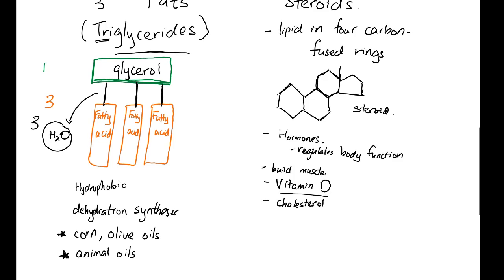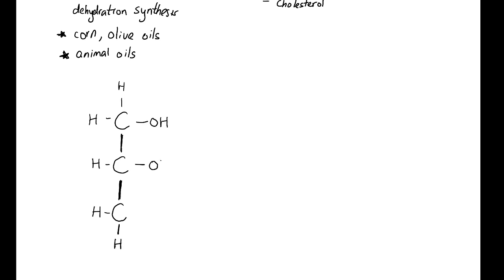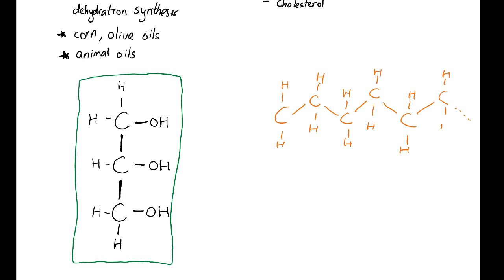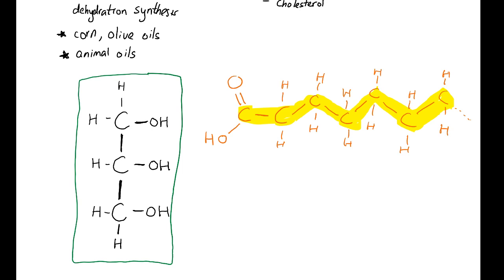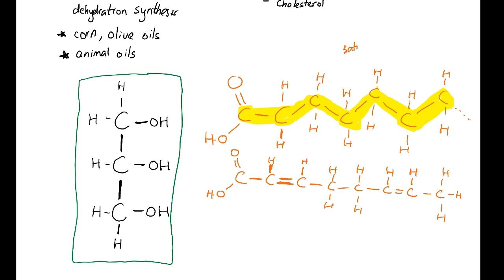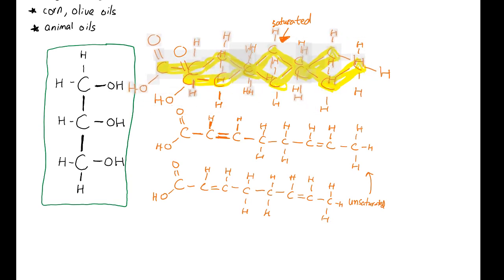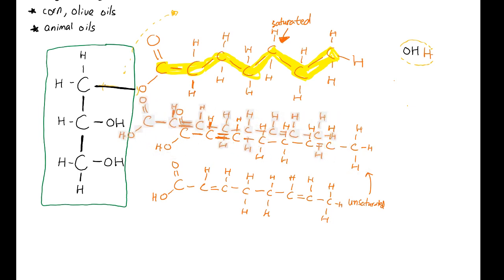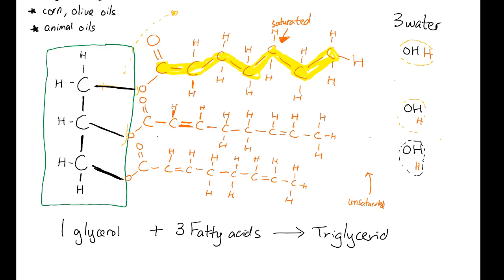Structure of glycerol, fatty acids, and triglycerides | Lesson 9 part 2 of 2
learn despite not being a monomer/polymer, how dehydration synthesis forms triglycerides, something that nobody likes, nonetheless is still quite important for human to carry out regular cellular activities. Mr. Wong Notebook can be found